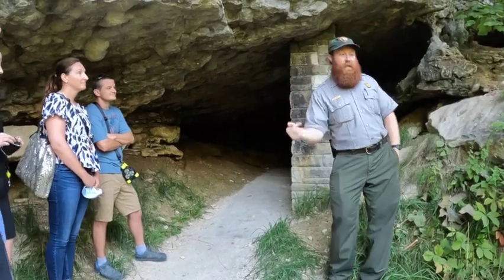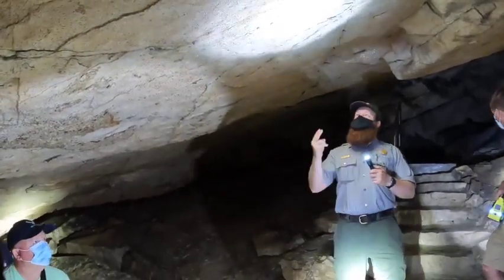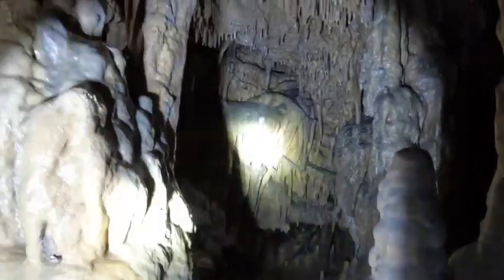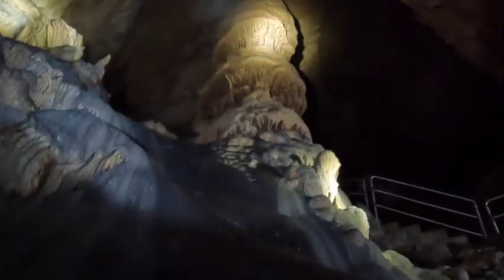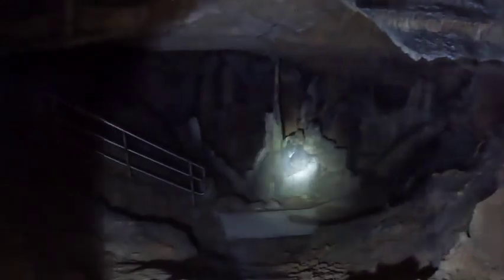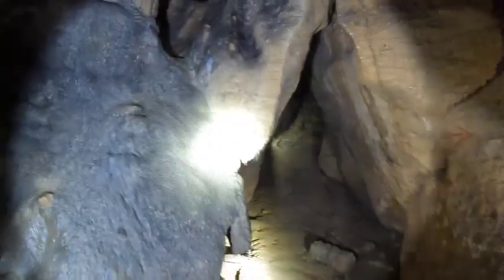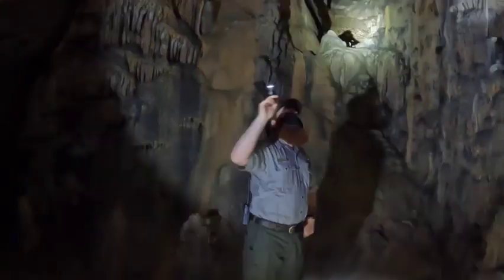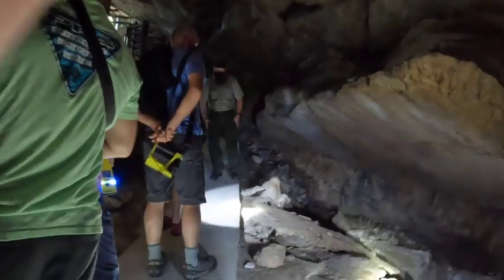Cumberland Gap Gap Cave Tour Livin-R-Dash Ep 15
join us as we explore the Cumberland Gap Cave! Bats, salamanders and bugs oh My!